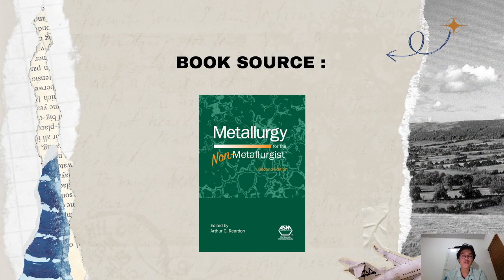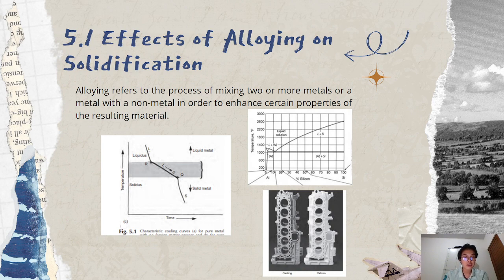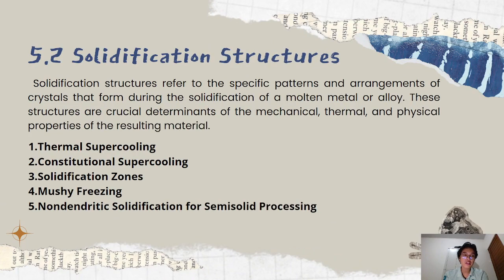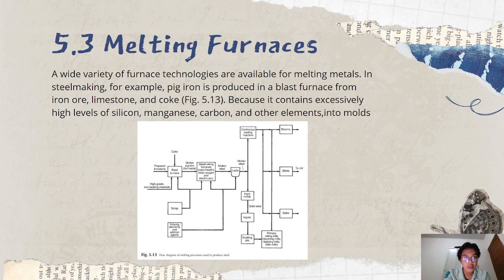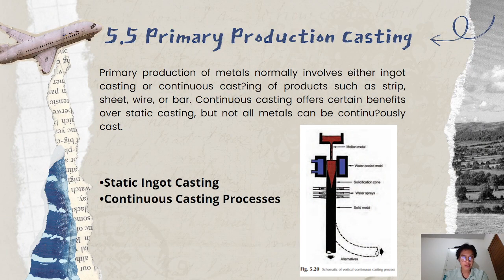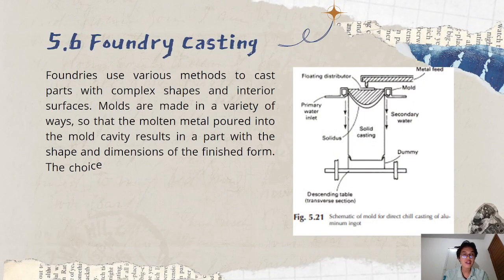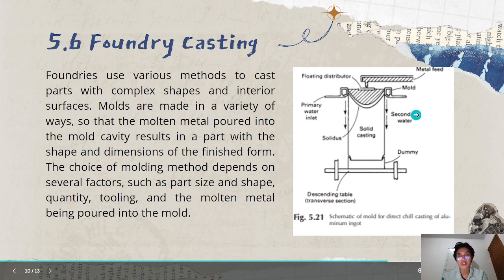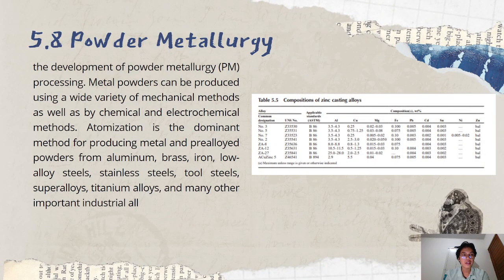2305531078_Ferdinand Triyadi_BAB 5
presentation about modern alloy production-Metallurgy
Teknik Mesin-Universitas Udayana